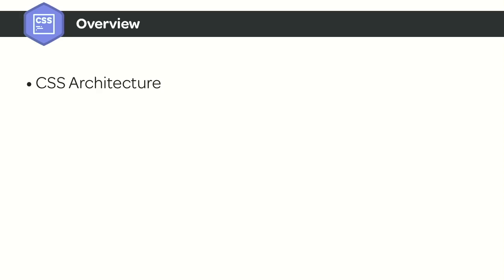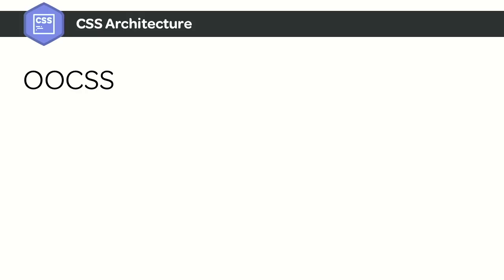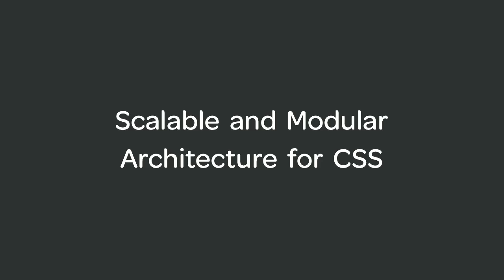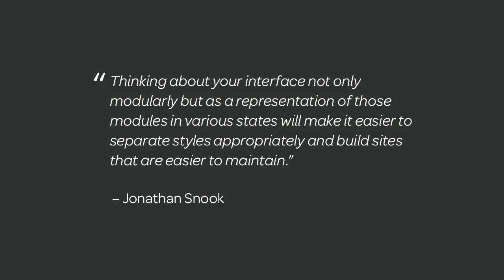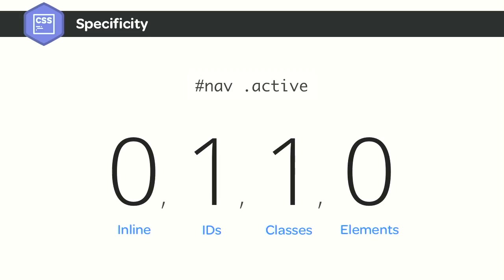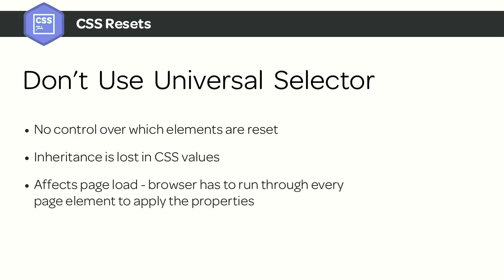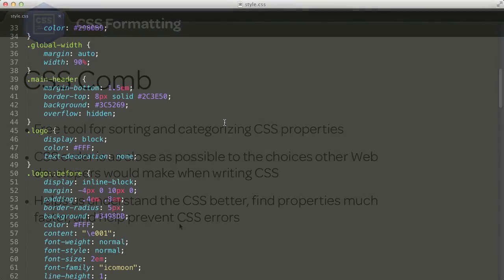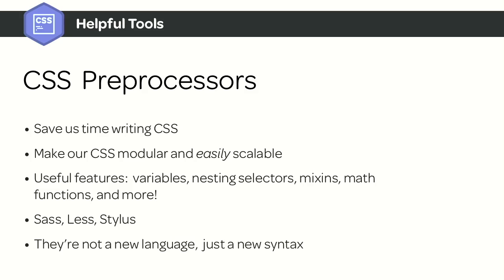CSS Best Practices